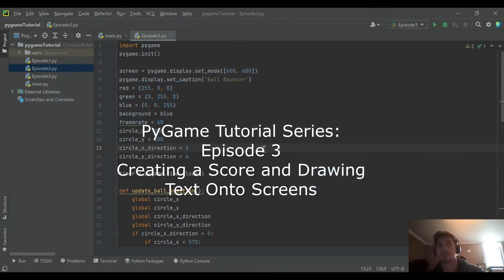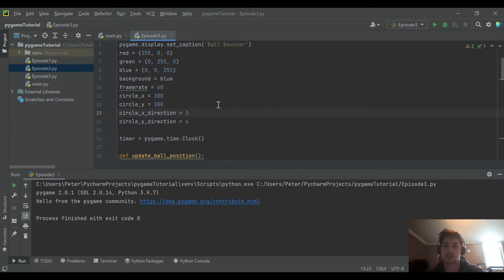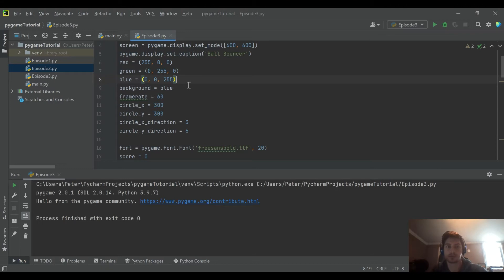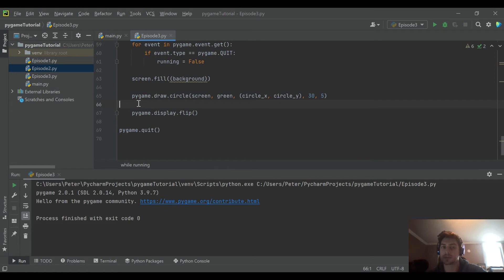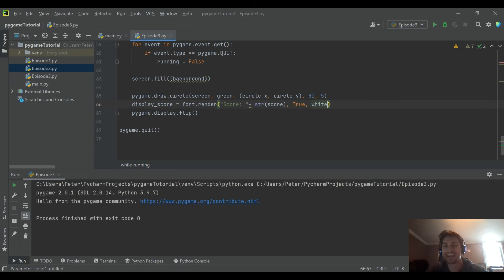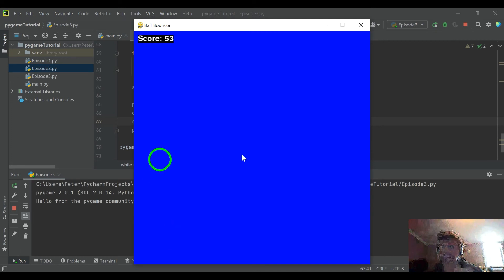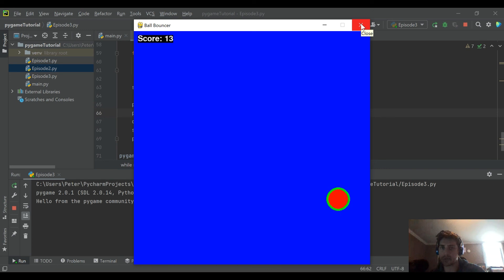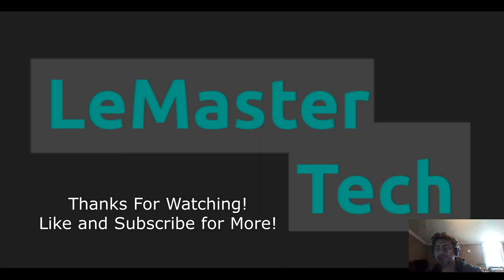Python Pygame Tutorial - Episode 3! Creating and Tracking Score, and Drawing Text Onto Screens!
Learn to develop video games using python and pygame!! This is episode 3 in an intro to Pygame series from LeMaster Tech. This episode covers creating and tracking a score variable and defining and drawing text into a game in pygame!